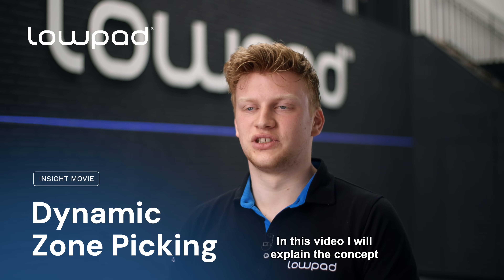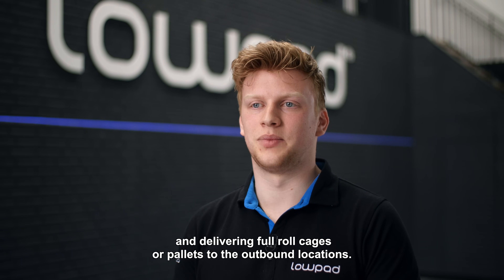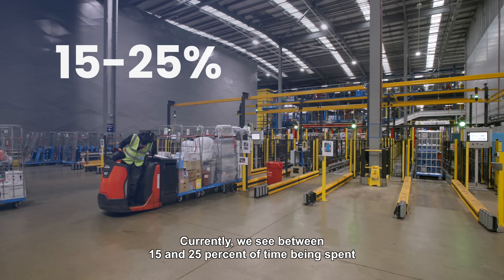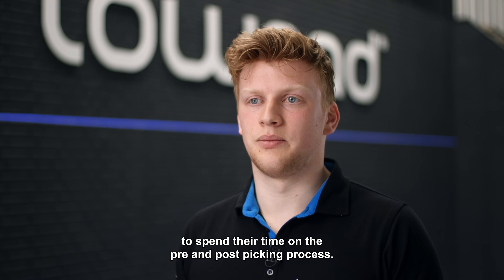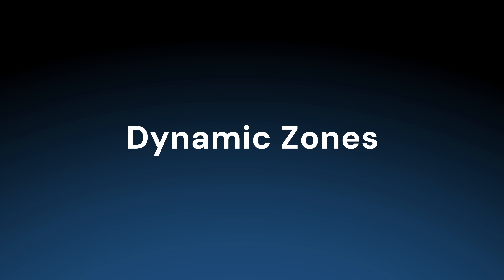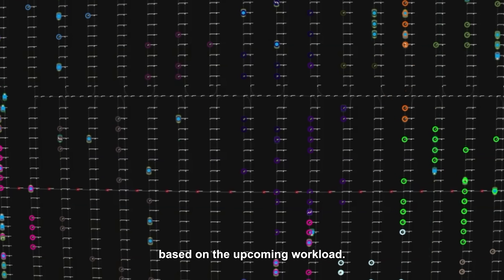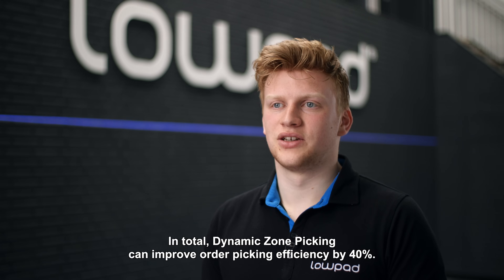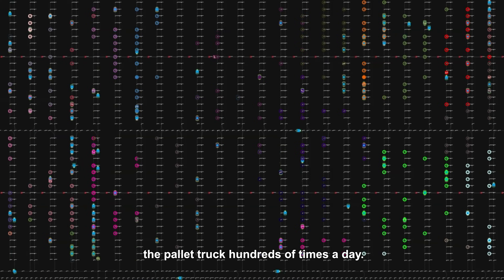Lowpad Case Picking Solution | Lowpad Insight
Get an insight into the Lowpad Case Picking Solution, our patented solution to drastically improve picking efficiency. This solution was formerly known as 'Dynamic Zone Picking' and is referenced as such in this video. Implementing Lowpad Case Picking with Lowpad's Autonomous Mobile Robots improves picking efficiency by up to 40%.

In this video, we explain the Lowpad Case Picking solution, which separates pickers and load carriers in the picking process. Lowpads transport load carriers to pick locations and outbound areas, while order pickers are directed to pick locations to perform their tasks. This independent flow minimises distractions and maximises productivity.

Zooming in on the process, we see the benefits of allowing pickers to pick to any nearby roll cage or pallet. Pickers fill multiple cages or pallets within their zone, each individually transported by a Lowpad AMR. The picker may continue with the same Lowpad and load carrier if the next pick is nearby. If not, they are guided to a new pick location where another Lowpad with an empty cage or pallet is already in position.

Zooming out, Lowpads effectively create demand in specific areas of the warehouse by positioning themselves where picking is needed. The Lowpad Case Picking system responds in real-time, directing more pickers to high-demand zones and reducing picker density where demand is lower. This adaptive system seamlessly connects to the marshalling process, also managed by Lowpads, where completed load carriers are transported to the correct outbound docks.